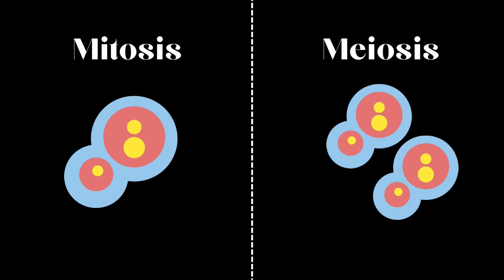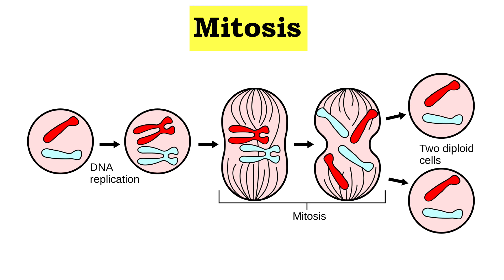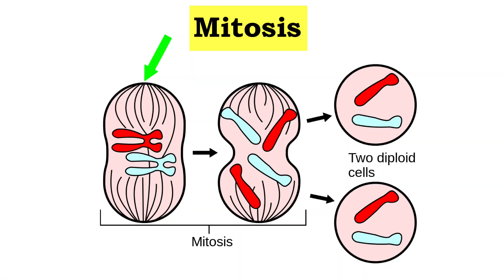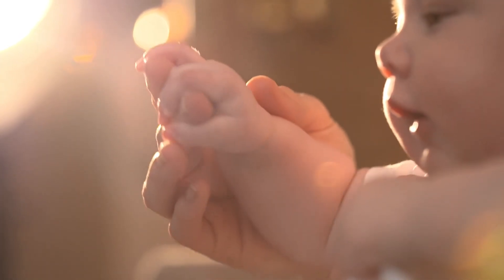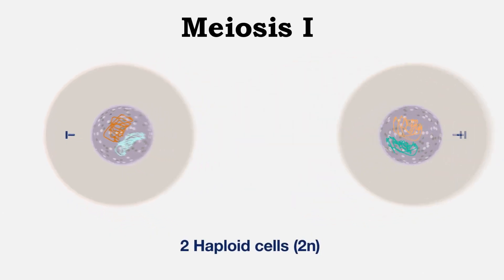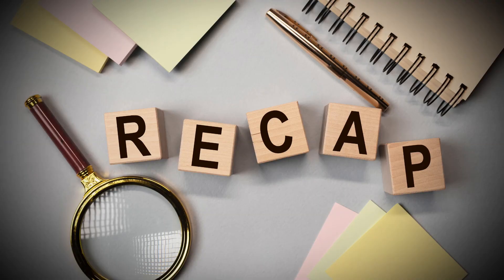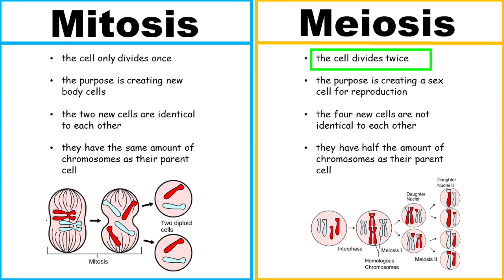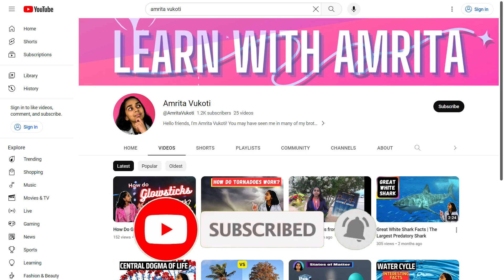Mitosis vs Meiosis: What's The Difference?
Mitosis and meiosis are both biological processes that deal with cell division--But what's the difference between them? In this video, we explore just that.